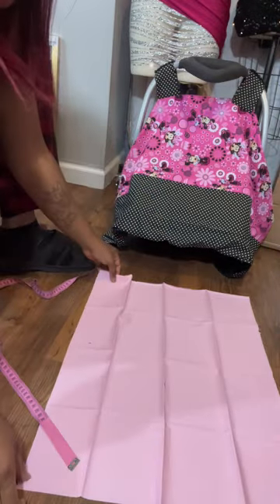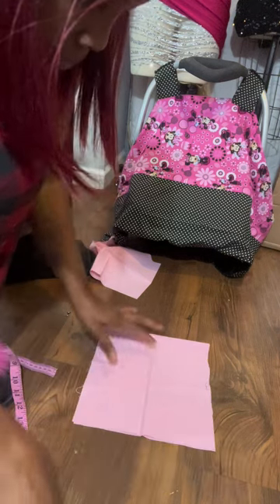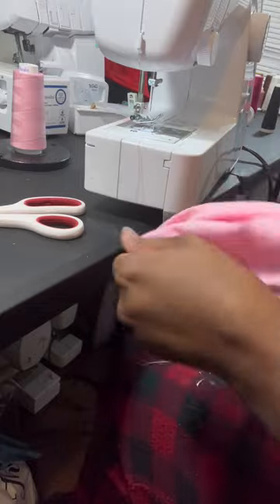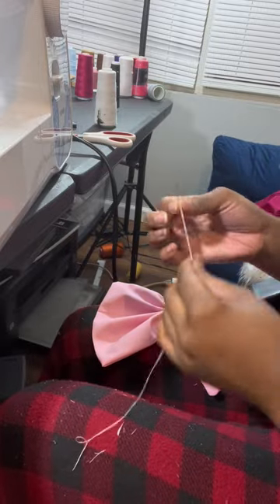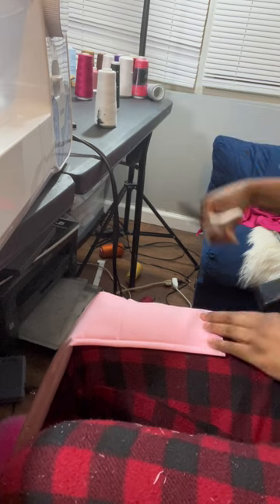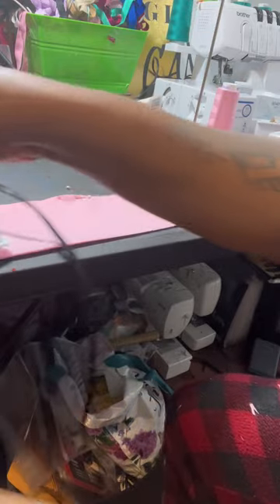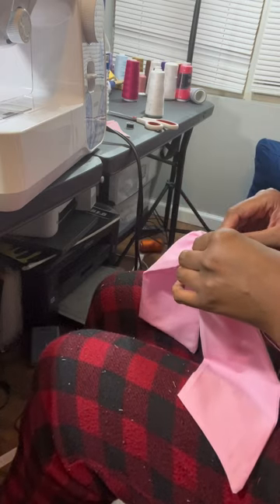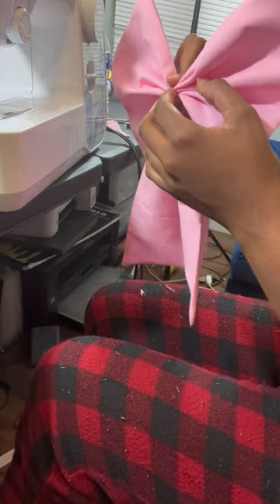How to make a bow, how to add a bow to a car seat canopy, car seat cover , bow tie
How to make a bow and attach to a car seat cover